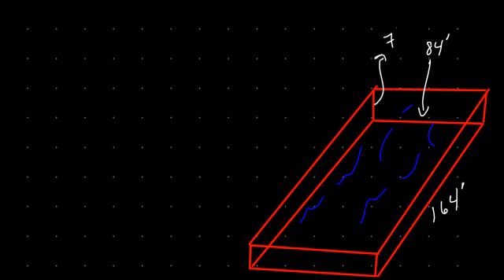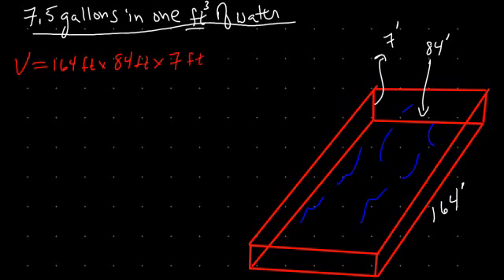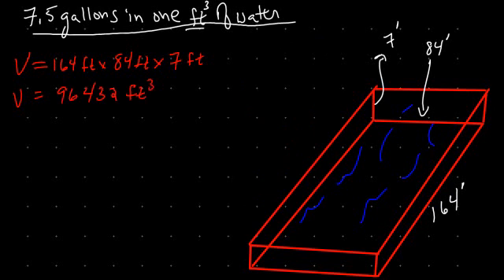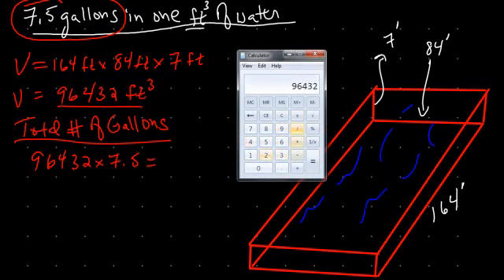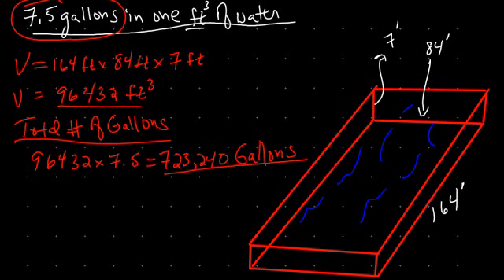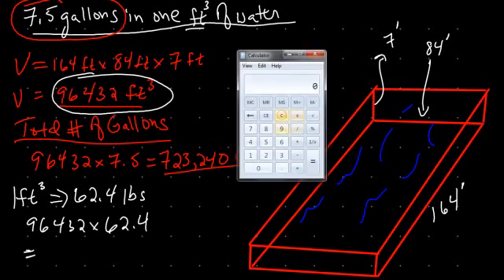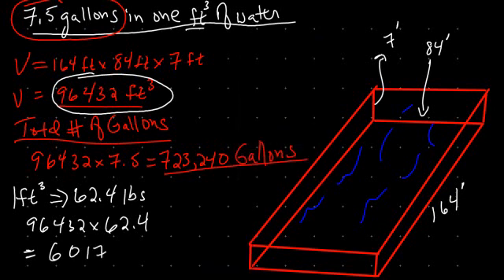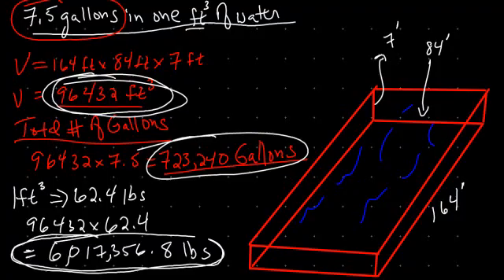Volume of a Rectangular Container 2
Application of the Volume of a Rectangular Container